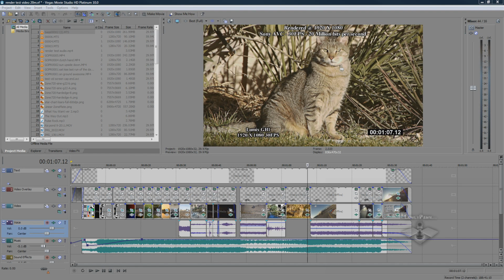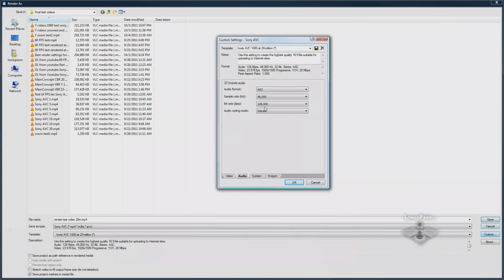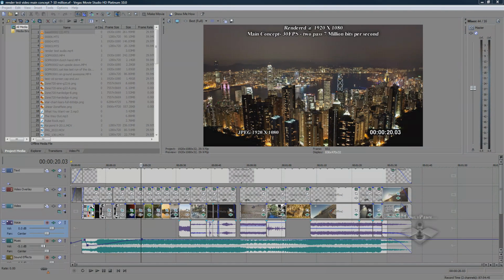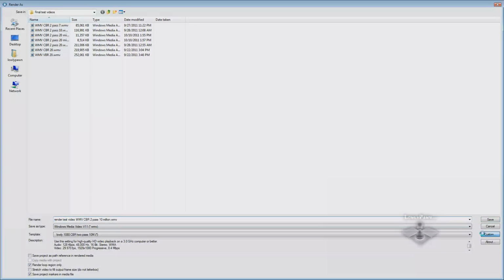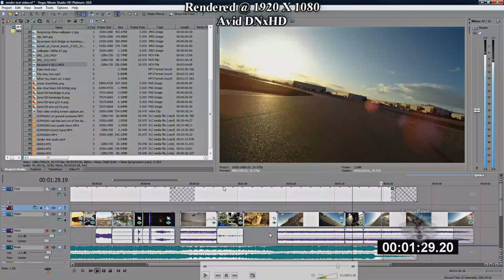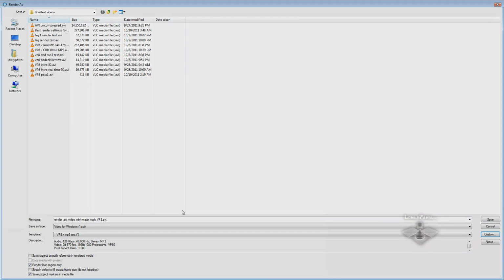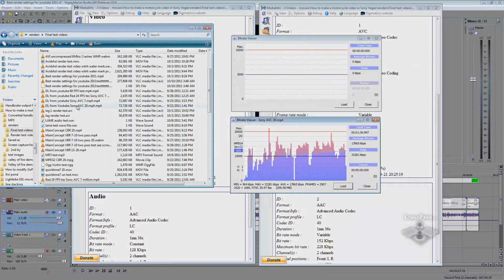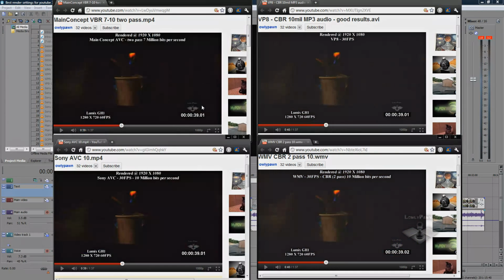Lowlypawn's Render Settings Tutorial Using Sony Vegas - 2011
Part 1 Sony AVC 0:25
Part 2 Main Concept 10:08
Part 3 Windows Media Video 14:27
Part 4 Avid DNxHD + handbrake 18:31
Part 5 VP8 (WEBM) 21:06
Part 6 Youtube info 26:20
Part 7 Conclusion 31:17

This tutorial was rendered using the VP8 (WebM) codec mentioned in this video.

Uploaded file info:

Format : AVI
Format/Info : Audio Video Interleave
File size : 256 MiB
Duration : 35mn 39s
Overall bit rate : 1 004 Kbps
TCOD : 0
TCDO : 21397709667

ID : 0
Format : VP8
Codec ID : VP80
Duration : 35mn 39s
Bit rate : 870 Kbps
Width : 1 920 pixels
Height : 1 080 pixels
Display aspect ratio : 16:9
Frame rate : 29.970 fps
Color space : YUV
Chroma subsampling : 4:2:0
Compression mode : Lossy
Bits/(Pixel*Frame) : 0.014
Stream size : 222 MiB (87%)

Audio
ID : 1
Format : MPEG Audio
Format version : Version 1
Format profile : Layer 3
Mode : Joint stereo
Mode extension : MS Stereo
Codec ID : 55
Codec ID/Hint : MP3
Duration : 35mn 39s
Bit rate mode : Constant
Bit rate : 128 Kbps
Channel(s) : 2 channels
Sampling rate : 48.0 KHz
Compression mode : Lossy
Stream size : 32.7 MiB (13%)
Alignment : Aligned on interleaves
Interleave, duration : 1001 ms (30.01 video frames)